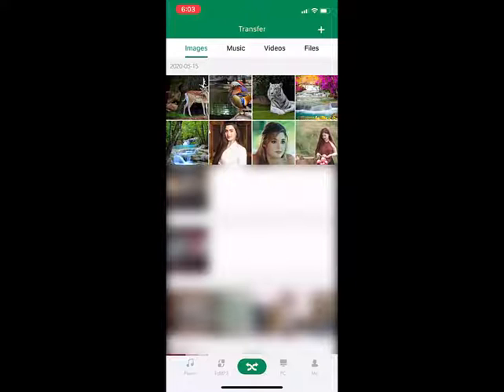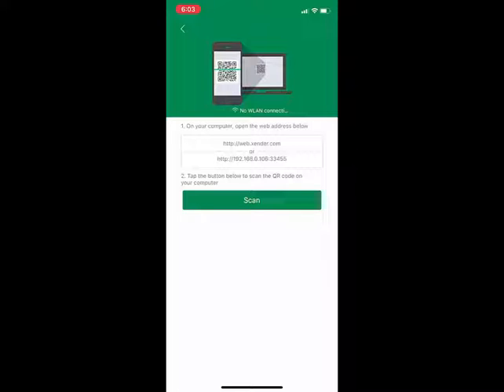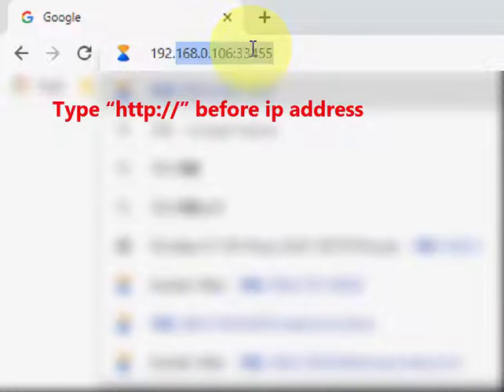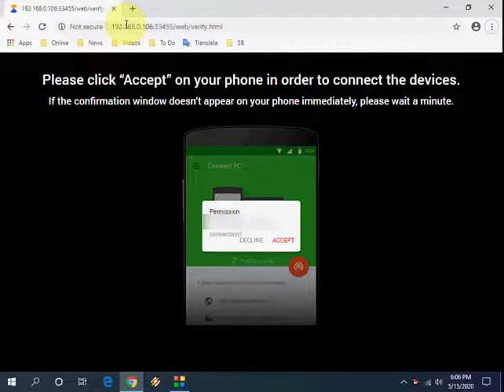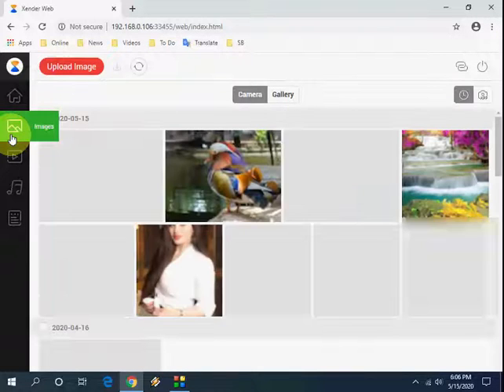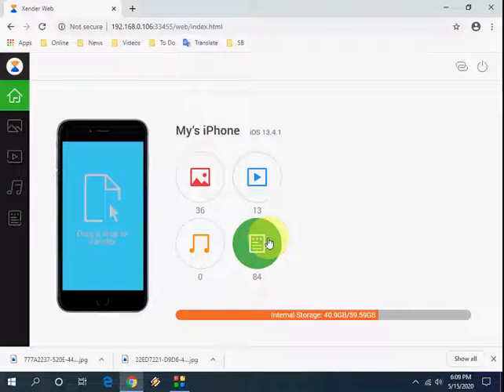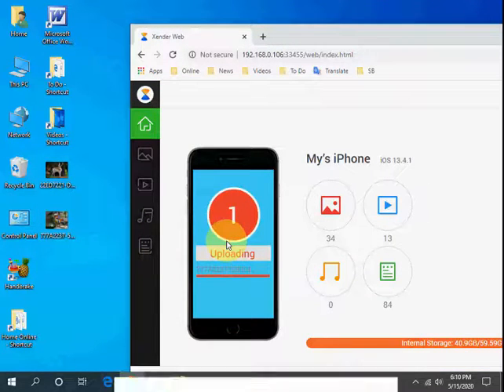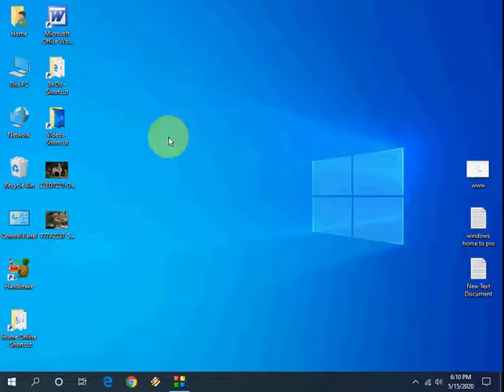How to Connect iPhone to Windows PC Wirelessly (Easy)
Connect iPhone to Windows PC for transfer image, video, audio & file